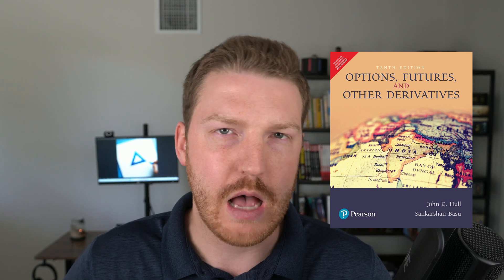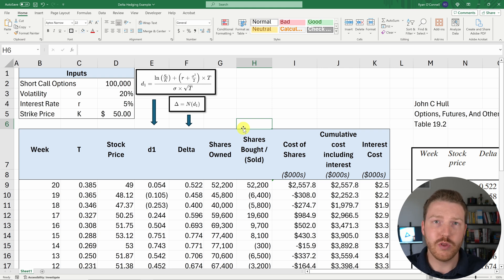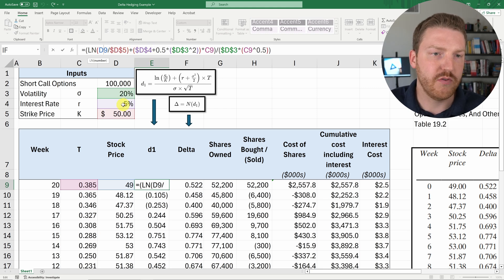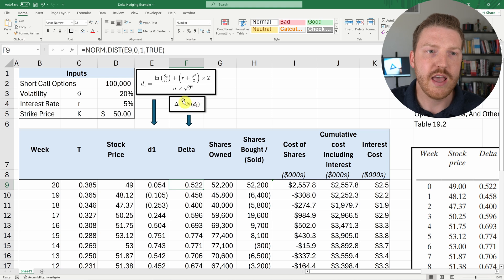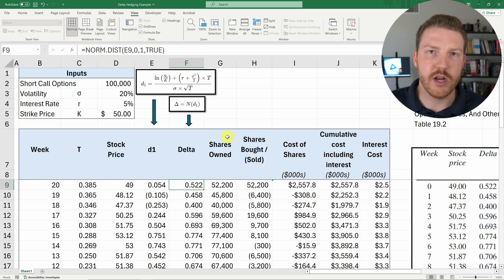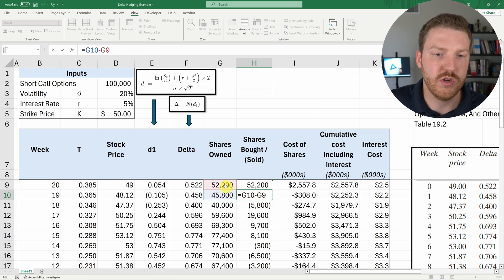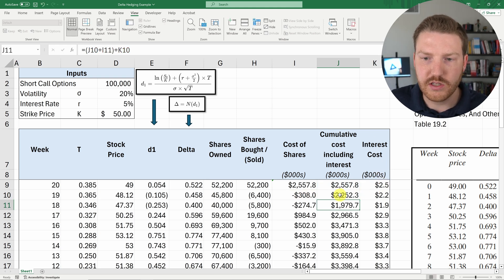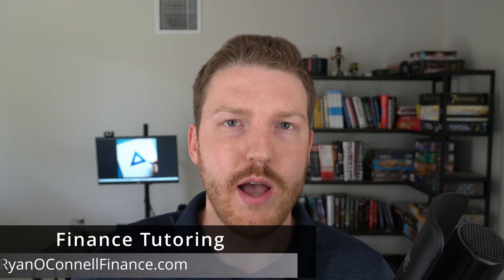Dynamic Delta Hedging Explained In Excel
Explore the fundamentals of Dynamic Delta Hedging in this detailed tutorial, "Dynamic Delta Hedging Explained In Excel." Begin with an introduction to the delta hedging problem, and advance through practical steps such as time to maturity calculations and delta calculation using the Black Scholes model. Discover how to maintain a delta-neutral portfolio by adjusting your hedge weekly through trading shares, and understand how to calculate the costs associated with these strategies. This guide employs an example from John C. Hull's "Options, Futures, and Other Derivatives" to provide a clear application context in financial markets.

Chapters:
0:00 - Dynamic Delta Hedging Problem Introduction
2:40 - Time to Maturity Calculations
3:19 - Calculate Delta Using Black Scholes
7:17 - Trade Shares to Hedge Weekly
9:33 - Calculate the Cost of the Hedge